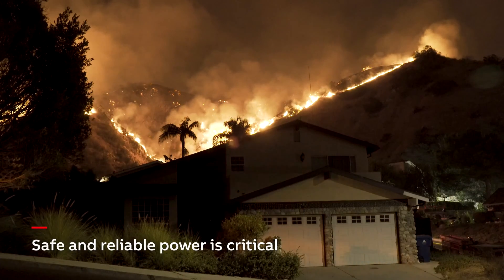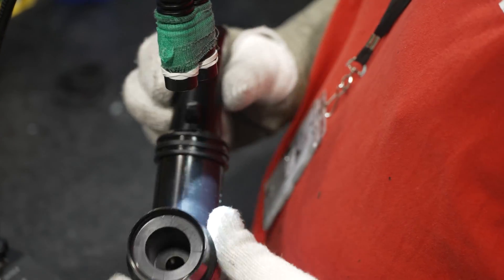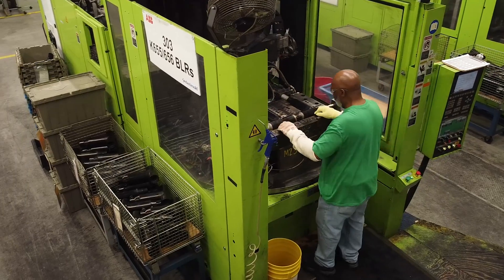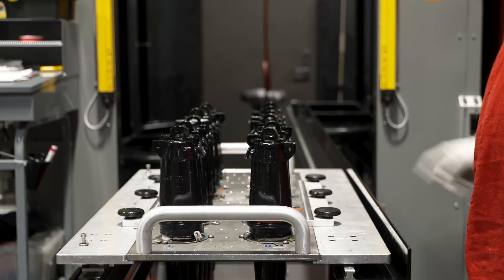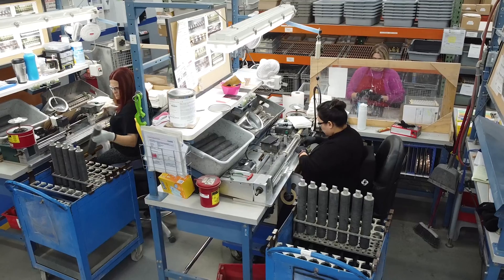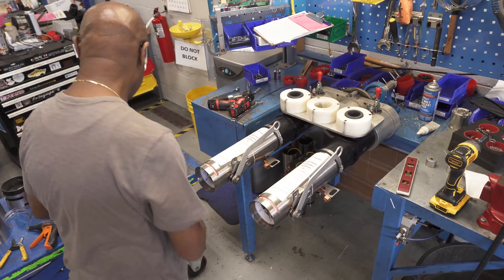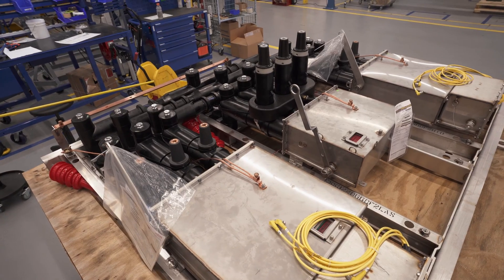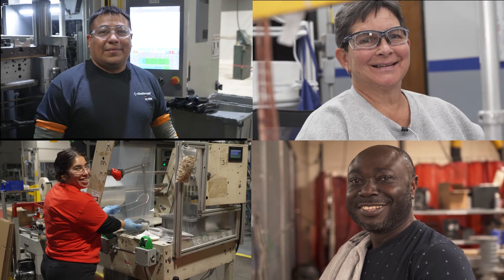ABB Installation Products Utility Solutions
ABB delivers premier products to the utility industry to connect, protect and deliver safe, sustainable and reliable solutions. ABB Installation Products are manufactured in our 3 US locations. We continue our investments in our Elastimold and Homac medium voltage products with enhancements to our manufacturing plants. We are excited about our future as we provide the utility industry with a safer, more sustainable, and more reliable ways to bring power to their customers.

ABB is here to enable a more sustainable and resource-efficient future with our technology leadership in electrification and automation.